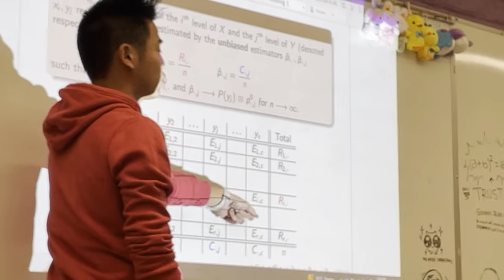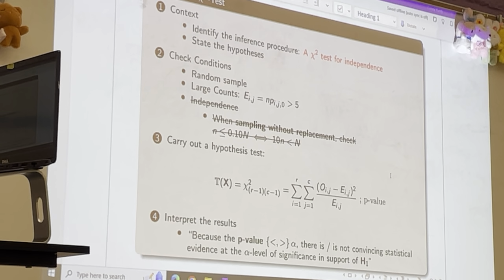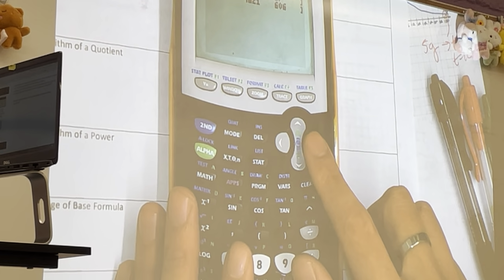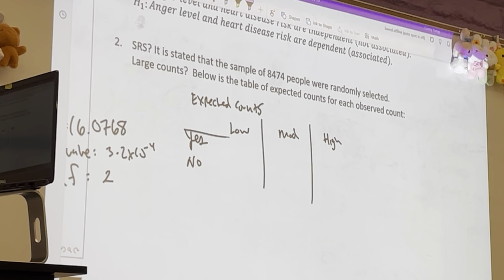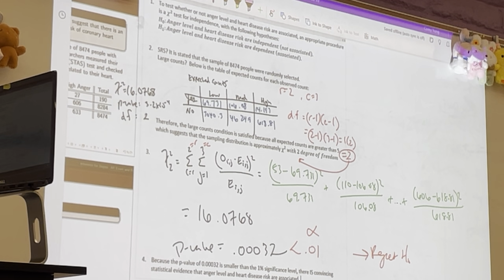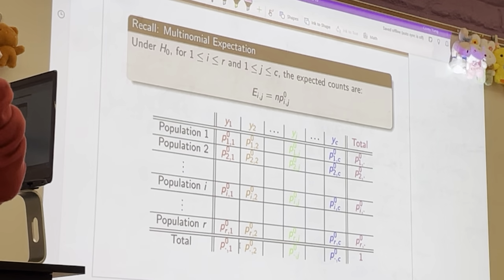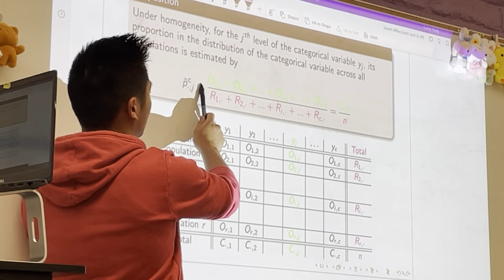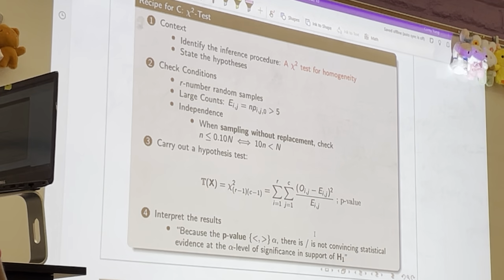December 11th p2